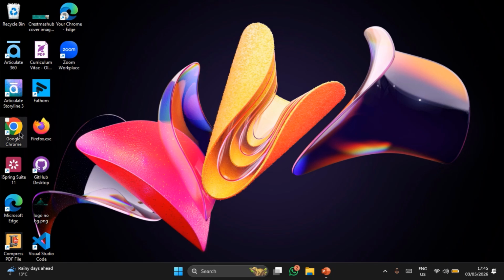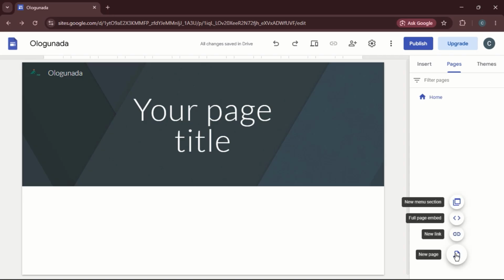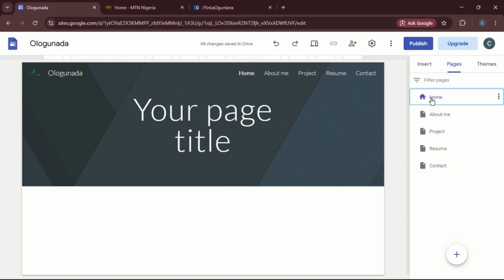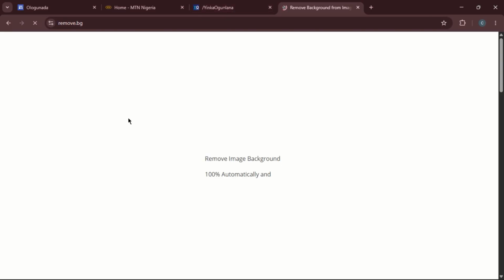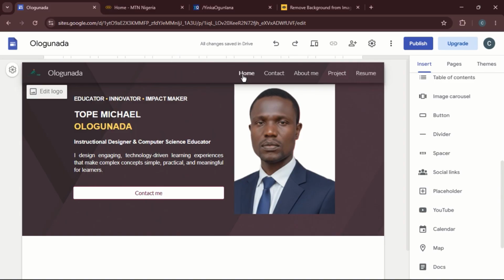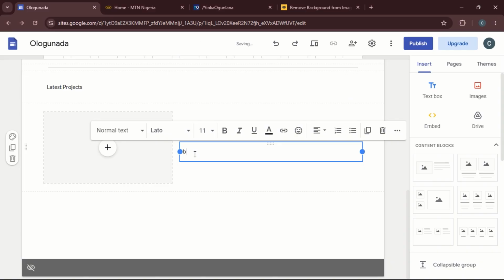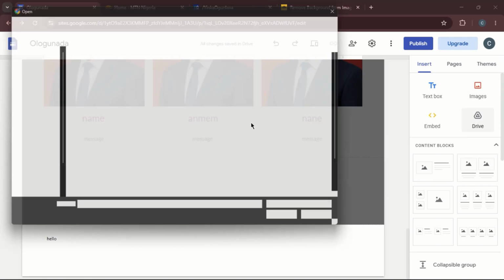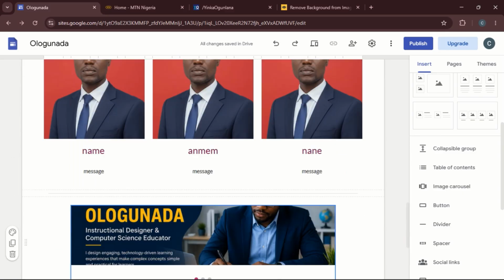Create Your First Page in Google Sites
In this video, you’ll learn how to create your first page using Google Sites.
If you’re new to website design, this is the perfect place to start. I’ll walk you through the simple steps to add a new page and insert basic content—fast and easy.

What you’ll learn:
How to create a new page
How to add text and images
How to arrange your content

By the end of this video, you’ll have your first page ready!